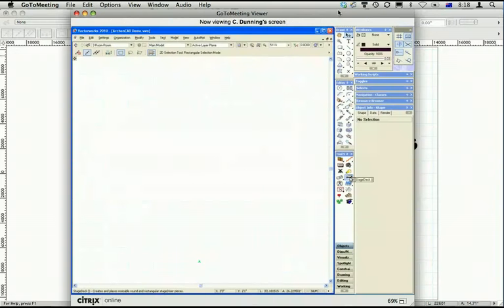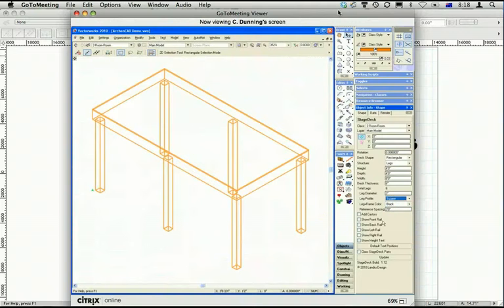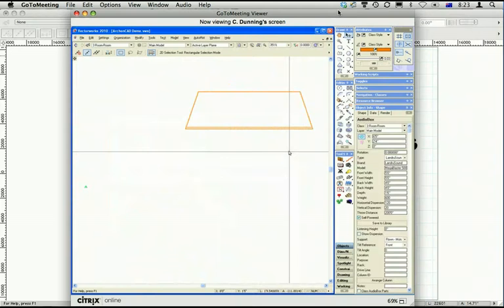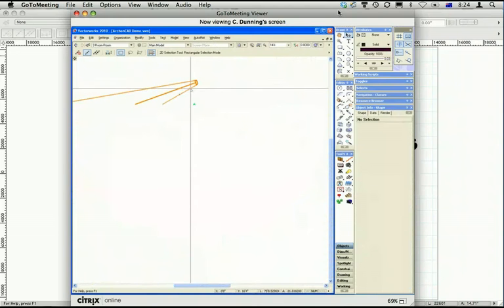121 - Interview with Andrew Dunning of Landru Design Part 2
In this interview Andrew shows some of his new tools for Vectorworks users in the entertainment industry. The tools are amazingly quick.